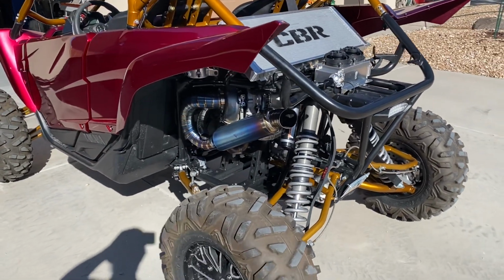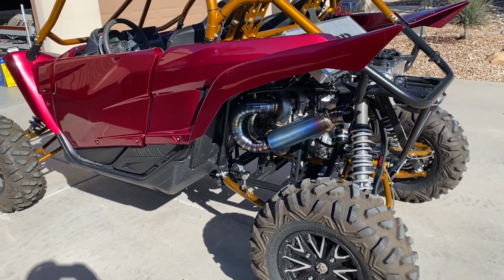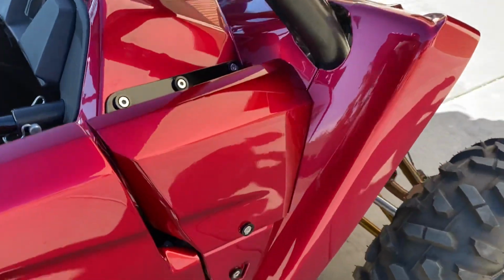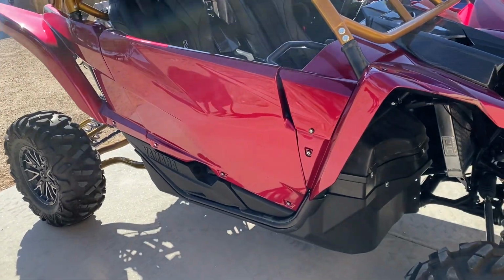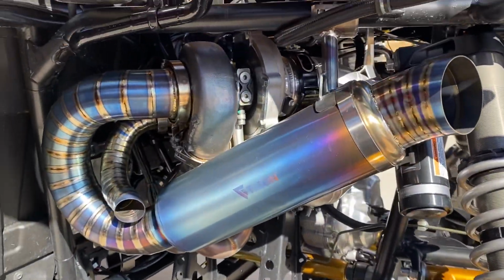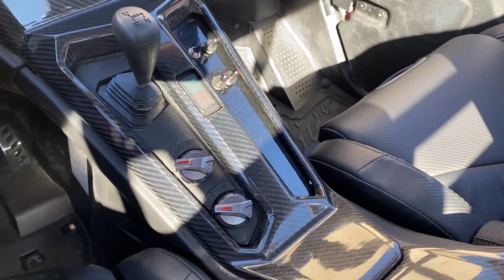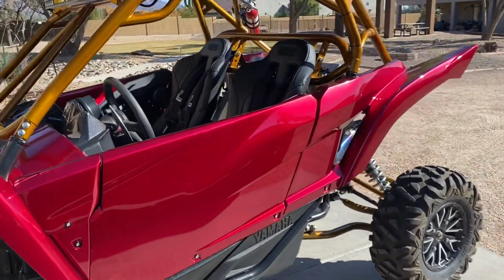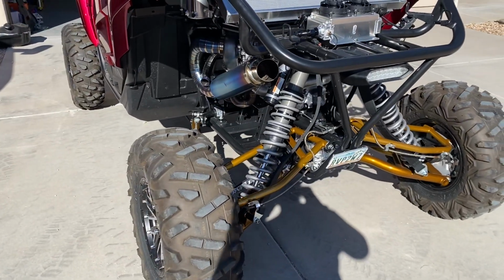JTE BoostLok 500hp yxz 1000r sport shift shop car update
Quick walk around of our most current setup.